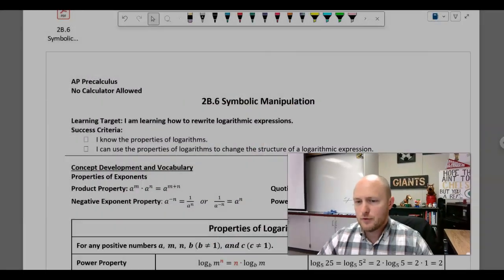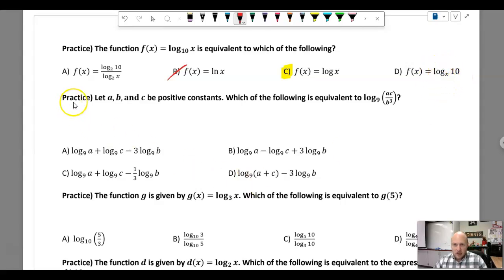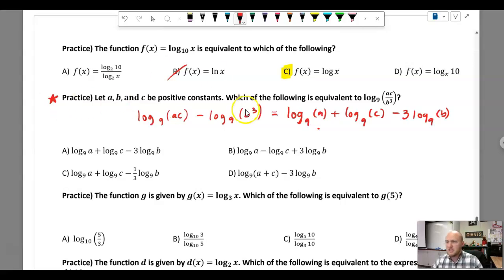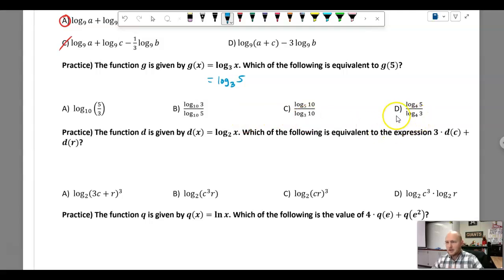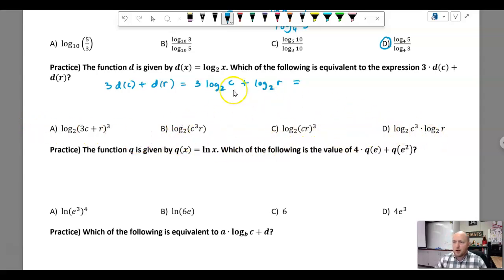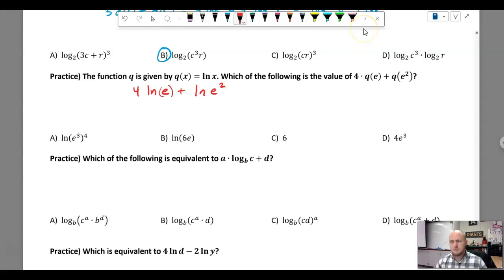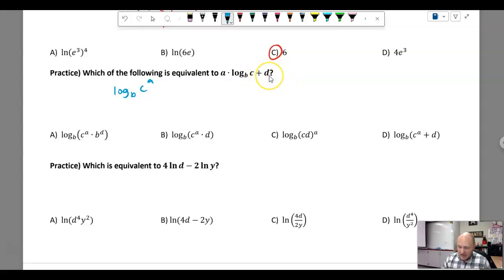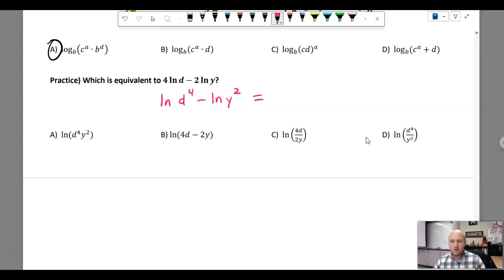AP Precalculus | 2B-6 Rewrite Logarithms Part 2